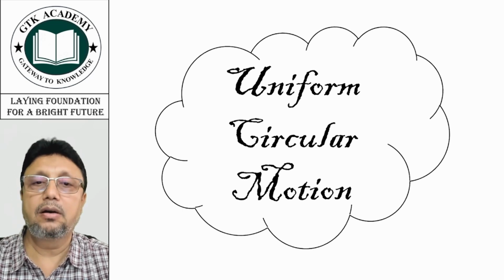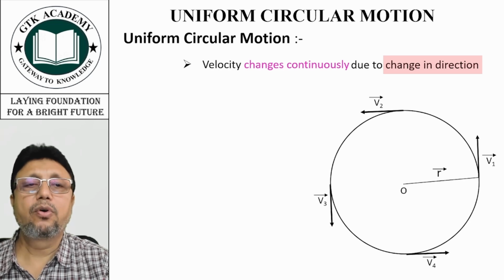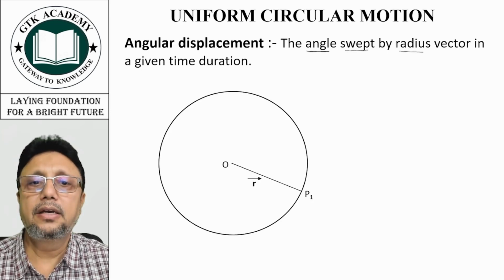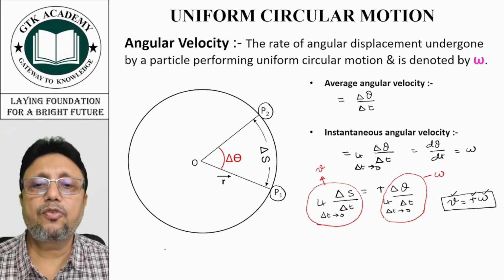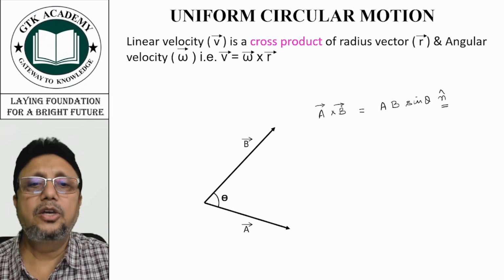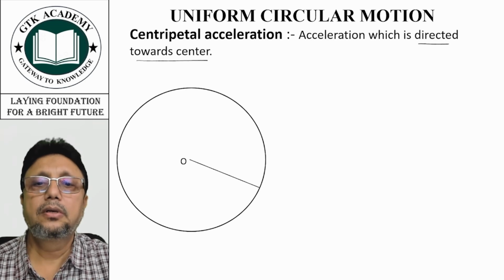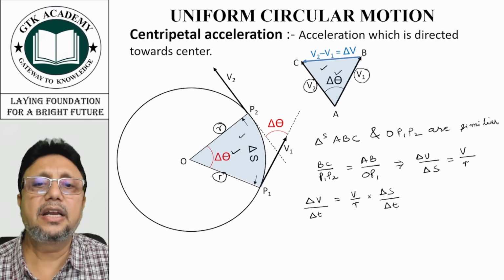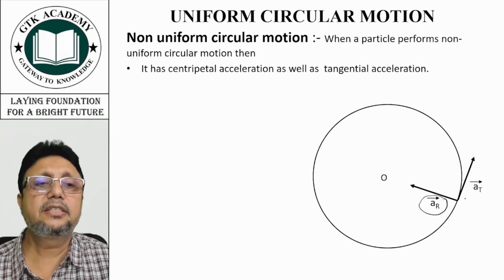Uniform Circular Motion |Class 12 | NEET|IIT-JEE|English|Mechanics-7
Uniform Circular Motion |Class 12 | NEET|IIT-JEE|English|Mechanics